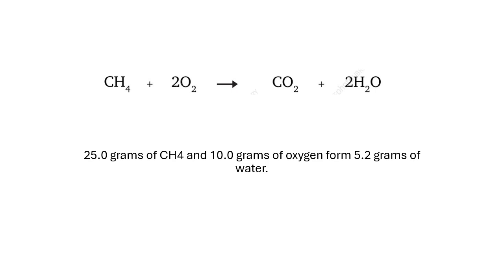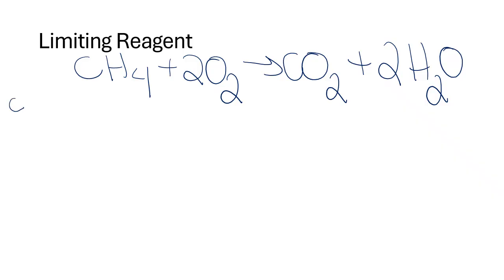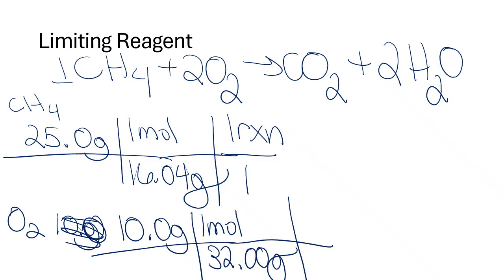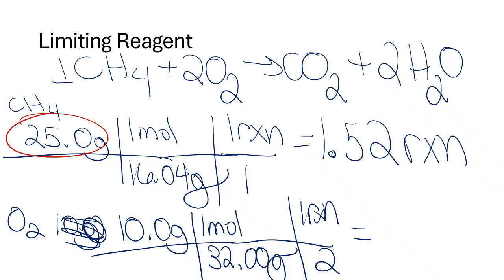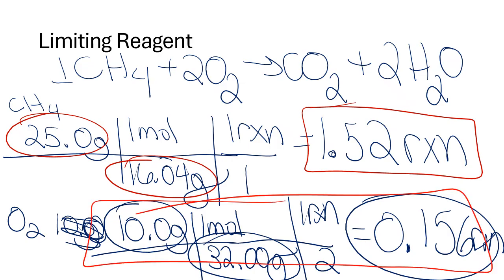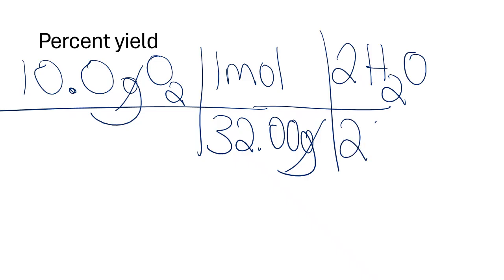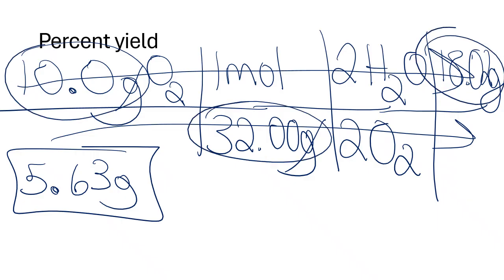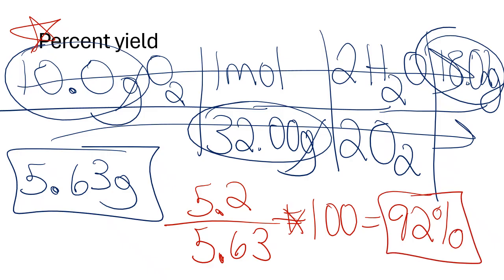Quiz Review 3 - Limiting Reagent and Percent Yield